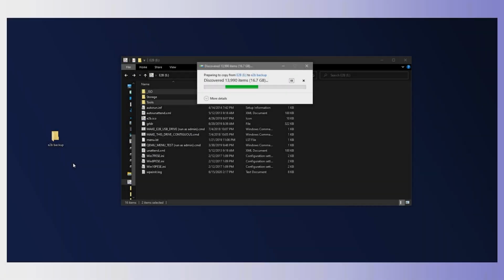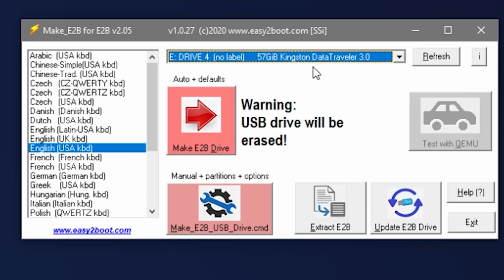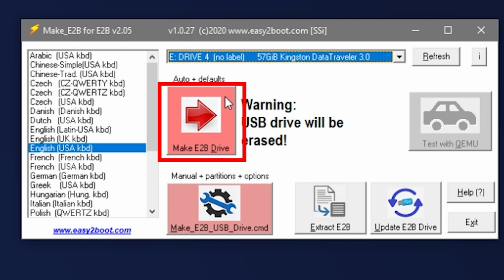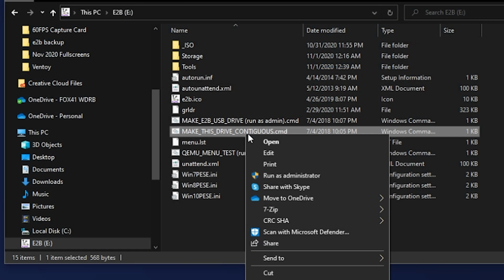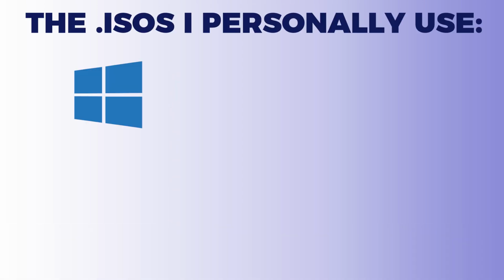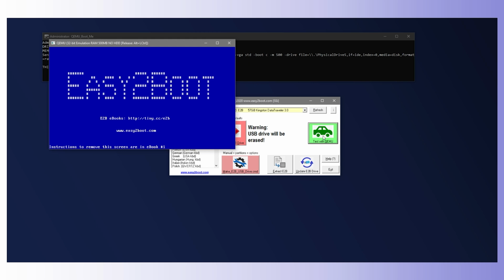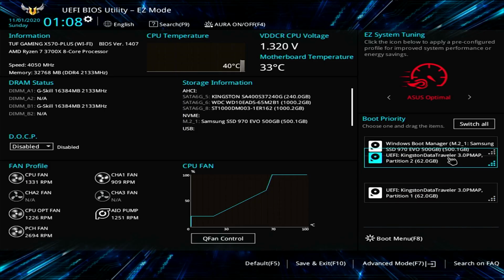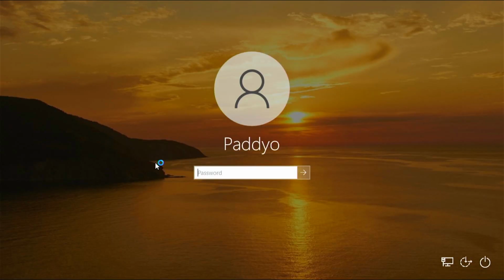The Ultimate USB Toolkit!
A follow up video to my original "The Only USB Toolkit You'll Ever Need". Now with UEFI support.

The Gear I use to Make Videos:
Blackmagic Decklink Mini Recorder
Generic USB 2.0 Capture card (no pigtail)
Generic USB 2.0 Capture card (with pigtail)

0:00 Yammering
1:30 Backing Up Old Files
1:51 Installation of E2B
4:38 Tools/ISOs I Use
5:30 Test E2B Installation
5:55 Easy 2 Boot In Practice
7:25 Answering Previous Questions/Concerns